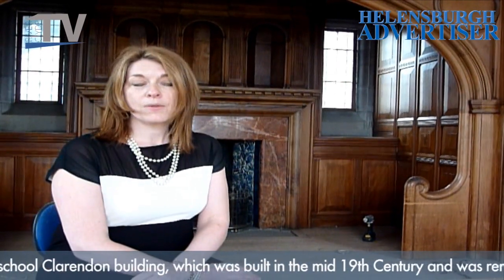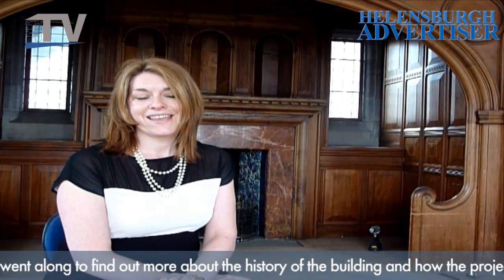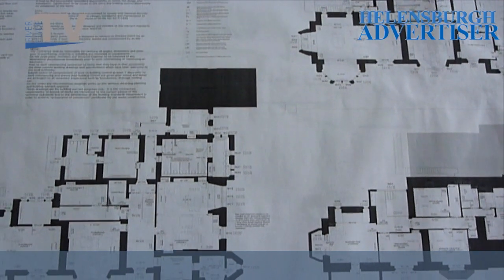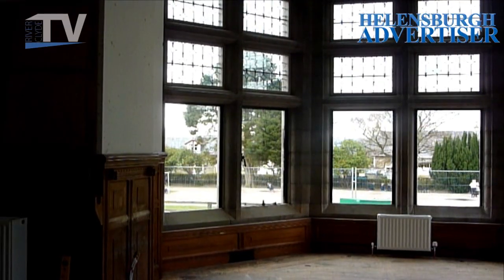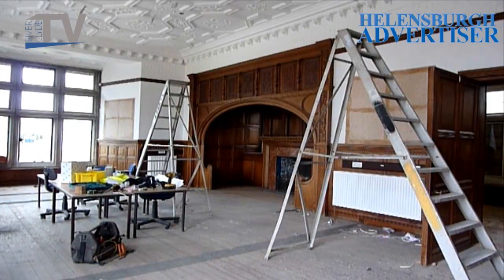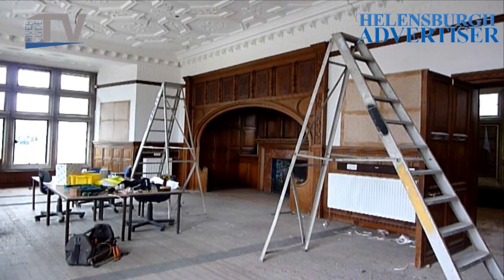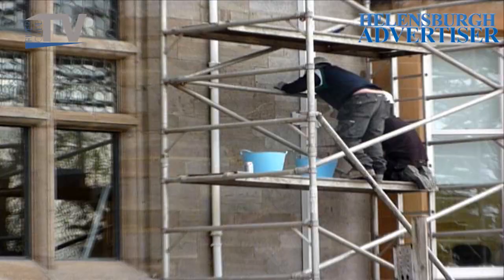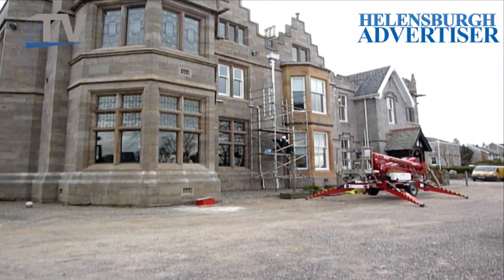Lomond Junior School redevelopment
Lomond's junior school Clarendon building, which was built in the mid 19th Century and was remodelled by architect William Leiper in 1888, is being refurbished.
The Advertiser went along to find out more about the history of the building and how the project is coming on.
We spoke to junior school headteacher, Stephanie Hart, about the upgrade and the future of the historic building.